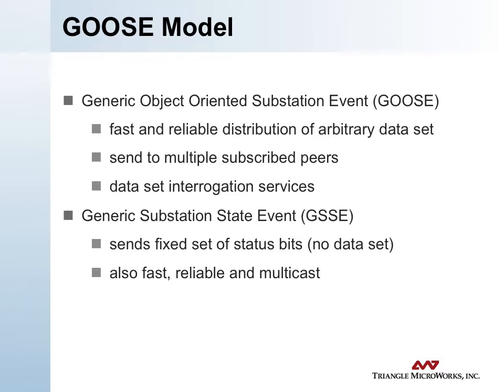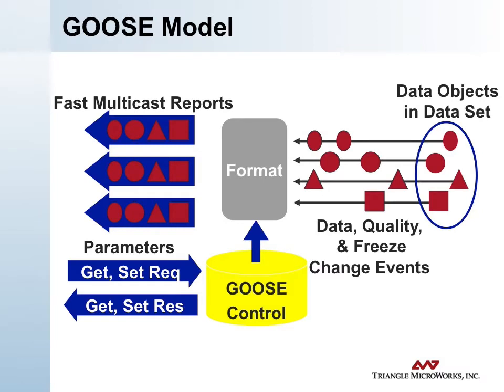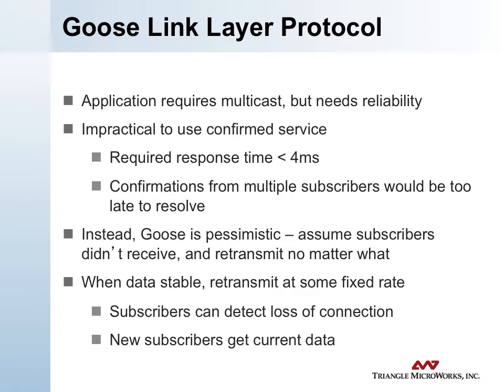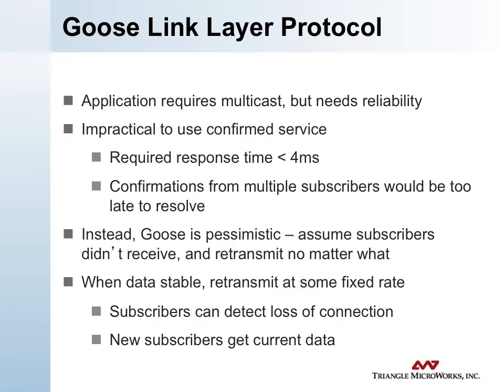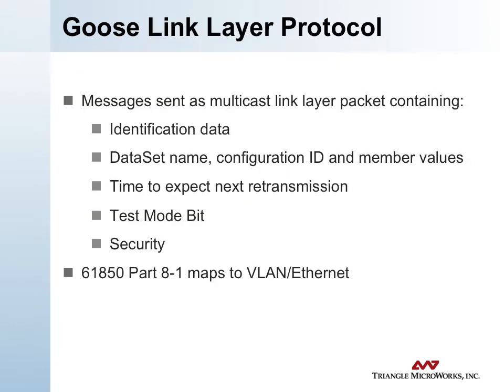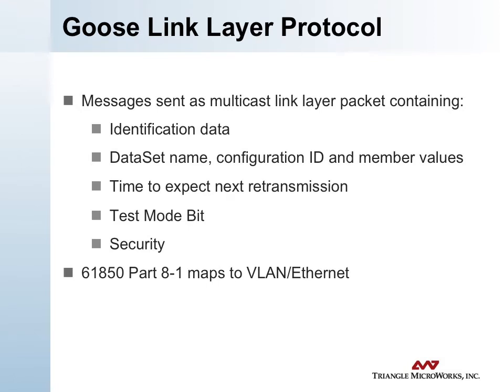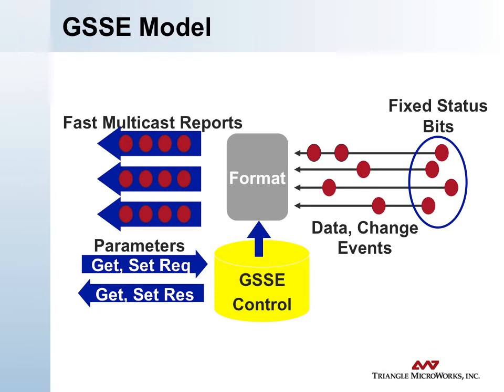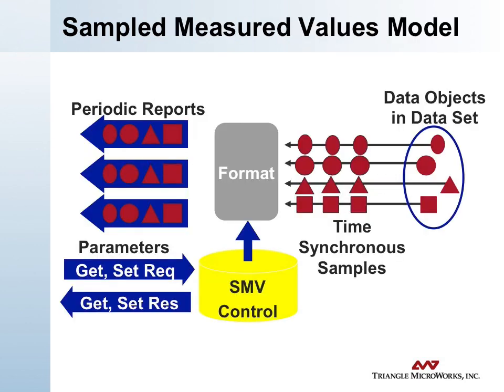IEC 61850 Overview Part 7 GOOSE and Sampled Values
This video is Part 7 of a free, web-based IEC 61850 Overview training series offered by Triangle MicroWorks, narrated by George Schimmel.